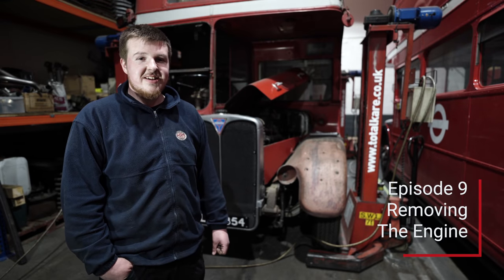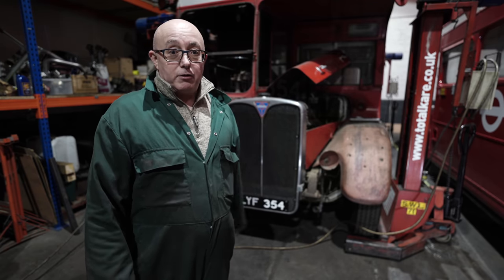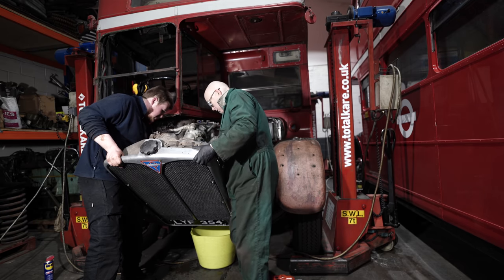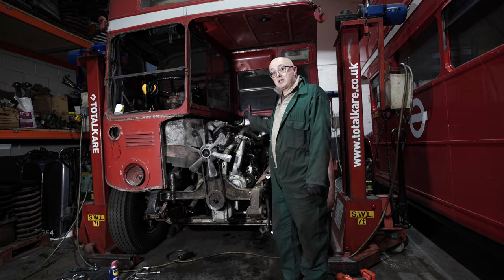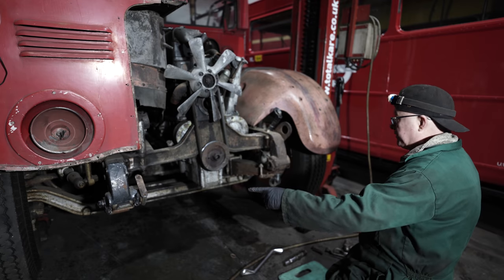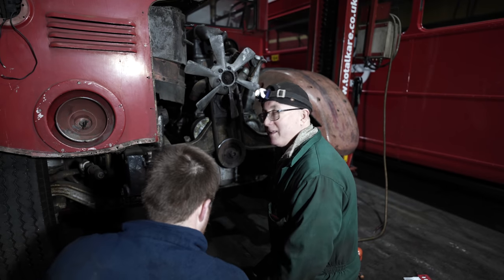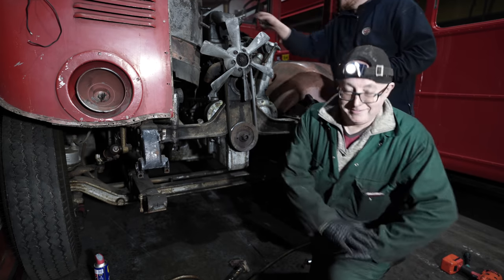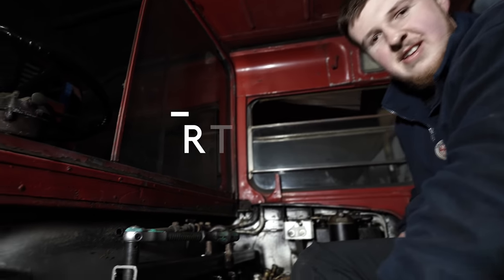Ep9: ENGINE REMOVAL On A 70 Year Old London Double Decker Bus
In this episode we continue working on our latest restoration project - RT2629 is London double decker bus built in 1951.  Looks like we have our work cut out restoring this 70 year old London Bus as we struggle to get the engine out of the bus!

What does it take to keep a London double decker bus on the road?

Filmed in the UK at the Routemaster 4 Hire HQ in Wrexham, North Wales we are passionate about London buses and with 7 vintage buses in the fleet we defiantly have our work cut out!

Also don't forget to check-out all our London bus restoration videos in this playlist...

 About Us:

We offer our London buses for private hire.

We are proud to have the privilege of owning one of London’s most recognisable sights – the iconic London Routemaster Double Decker Bus!

Our beautifully restored red London double-decker buses are available for Weddings and Special Events across North Wales and the Northwest UK, they add some nostalgic novelty and a touch of class to any occasion.